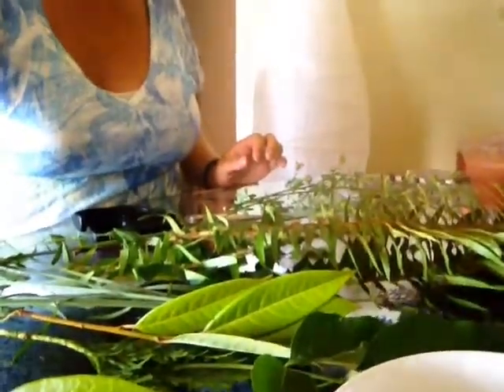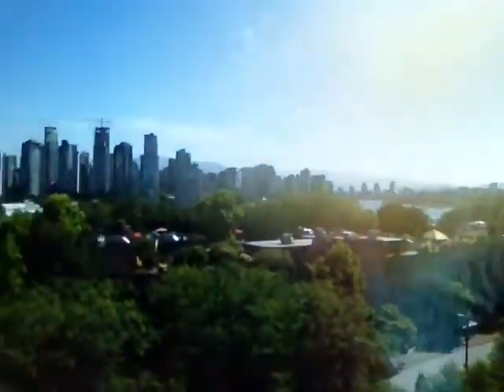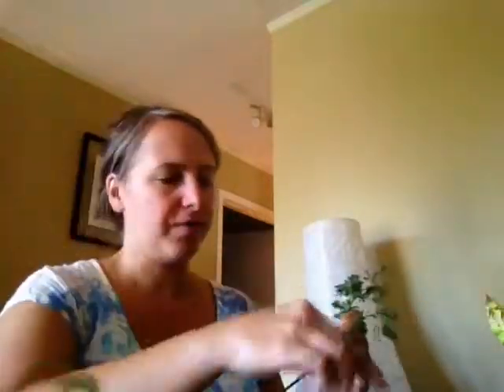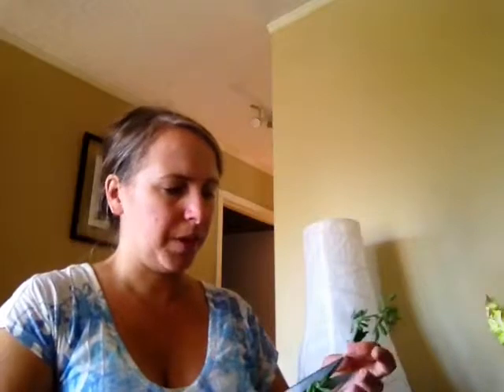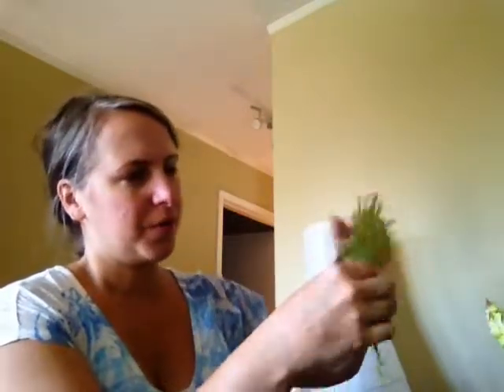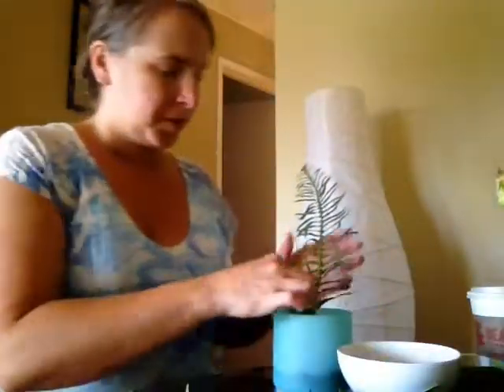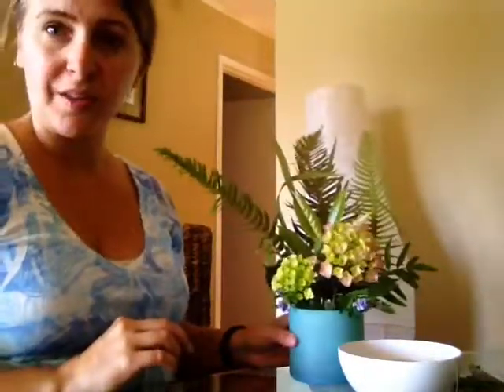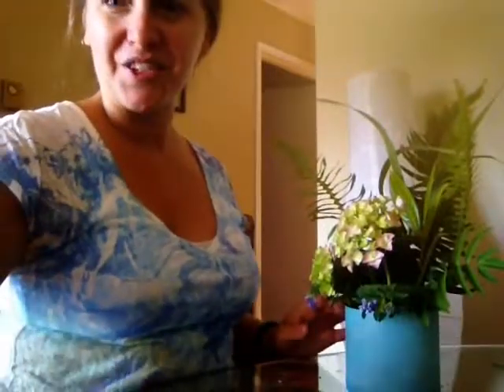Intro to Ikebana - Japanese flower arranging